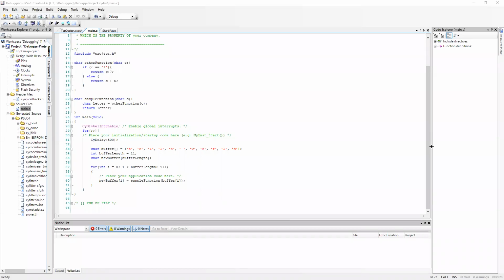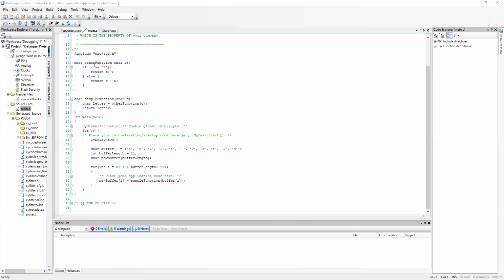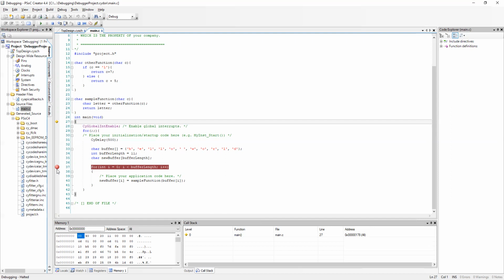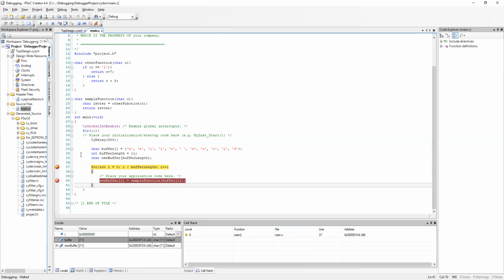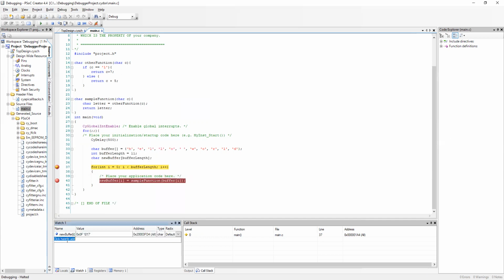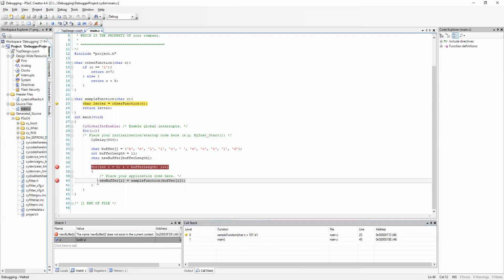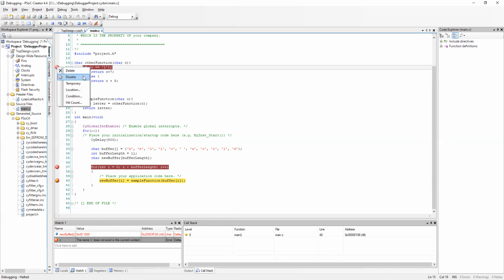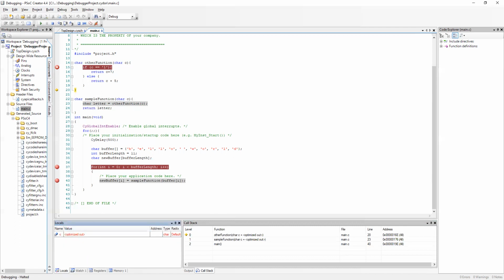PSoC® Creator Debugging 101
by Cecilia Laplace